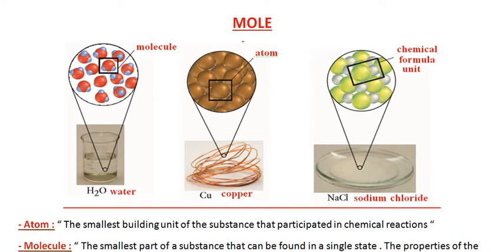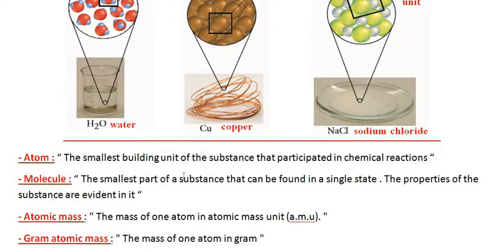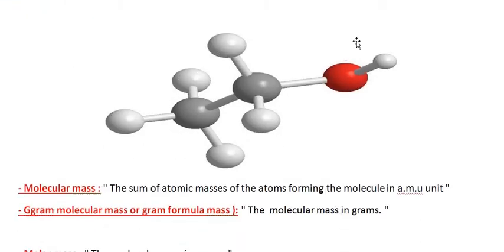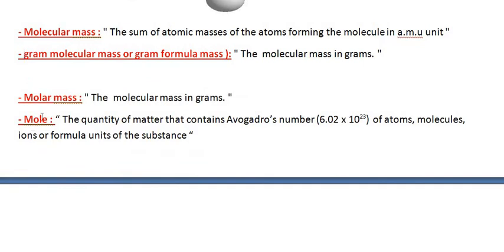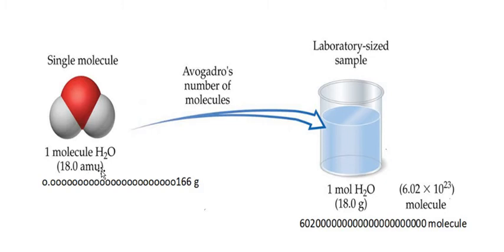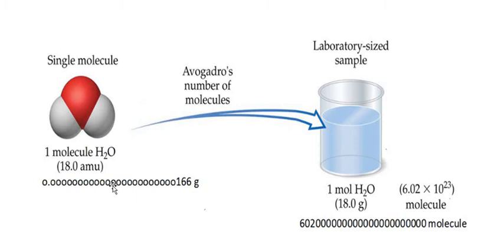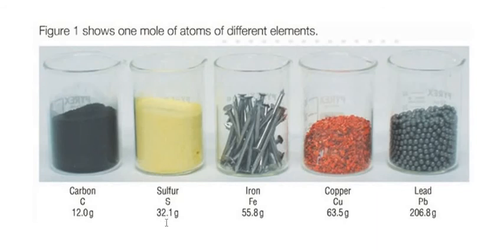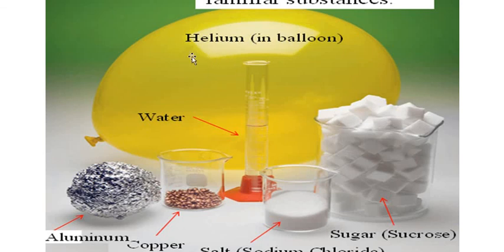1 sec chemistry unit 2 mole 2